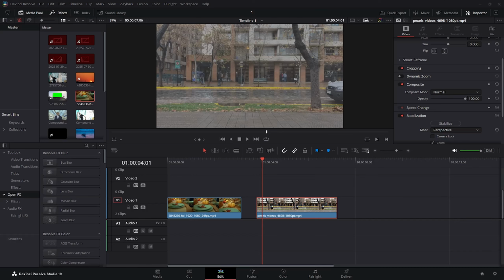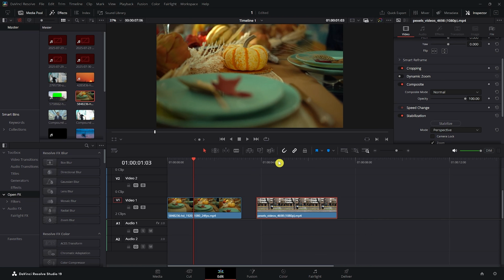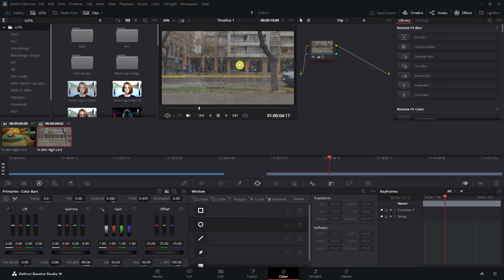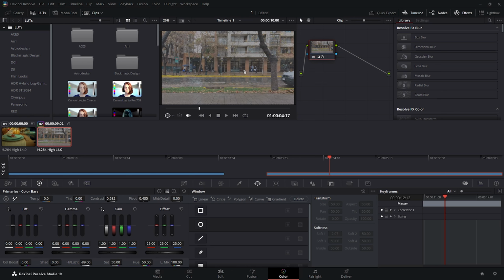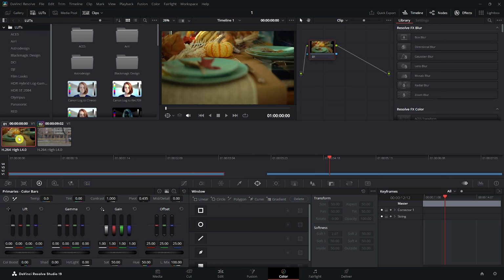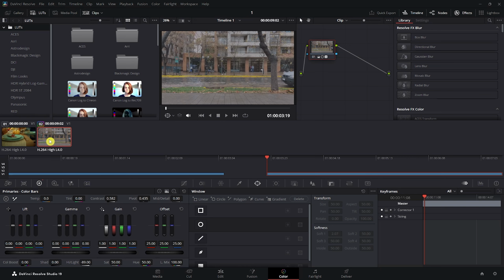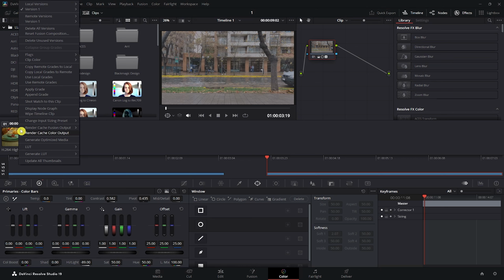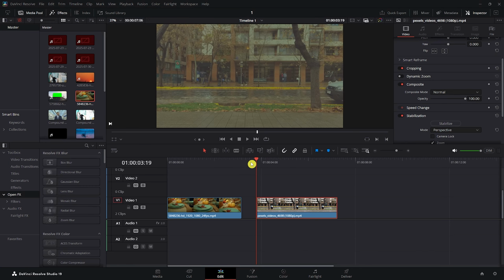How To Color Grade In DaVinci Resolve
Learn how to color grade in DaVinci Resolve and transform your footage into a stunning cinematic masterpiece. In this tutorial, I’ll walk you through professional cinematic color grading, color correction, and Resolve color grading techniques that work for both beginners and advanced editors. Whether you’re using DaVinci Resolve 18, DaVinci Resolve 19, or DaVinci Resolve 20, this guide will help you achieve that cinematic video look. I’ll also cover how to color grade Apple Log and iPhone Log video with Apple ProRes Log LUT for the iPhone 15 Pro Max ProRes Log workflow. If you want your films to stand out with professional color grading in DaVinci Resolve, this is the ultimate DaVinci Resolve tutorial for beginners and creators aiming to master cinematography and color grading DaVinci Resolve tutorial techniques.